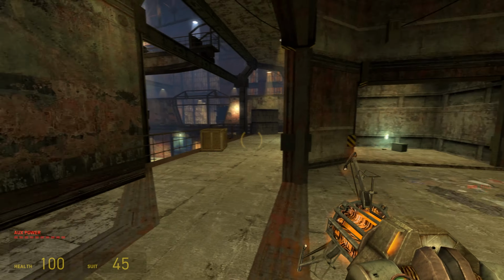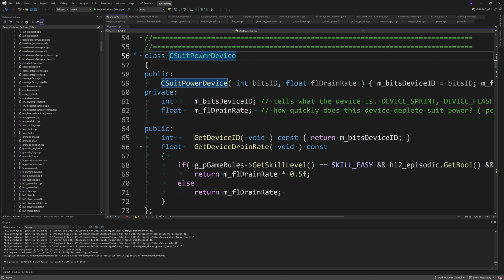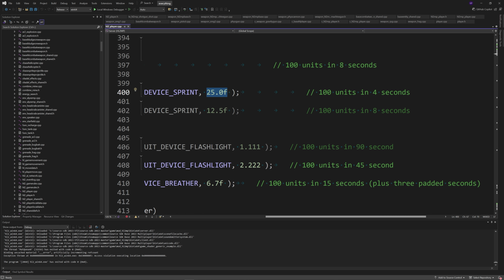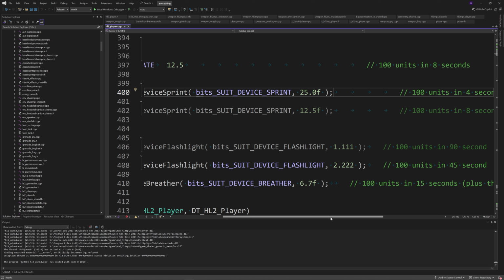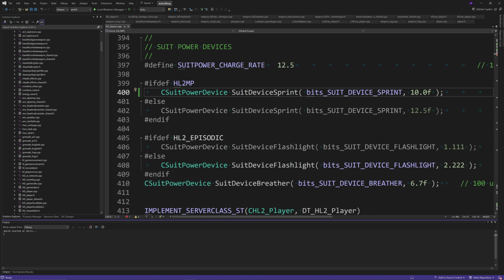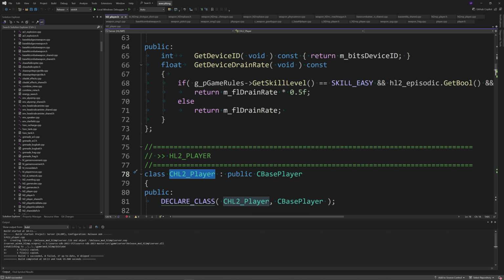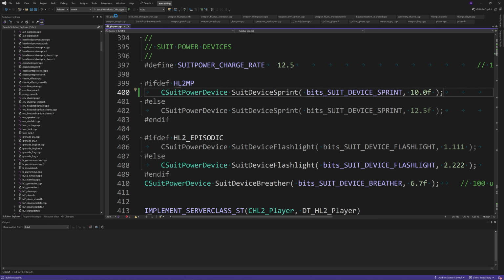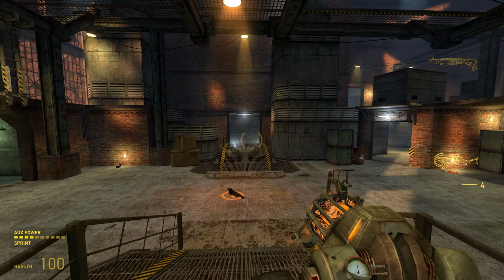Source Shorts #27 - Modifying The Drainage Rate Of Suit Devices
Hello and welcome to yet another Source Shorts video! Today, I am demonstrating how you can modify the rate at which the auxiliary power from the suit is drained when using devices such as the flashlight or by performing actions such as sprinting. I only cover the drainage rate of the sprint action in this video, but what I outline applies to the flashlight and breather (oxygen meter) too! I hope you enjoyed the video, please let me know what you think and I hope you'll check out another one of my videos!